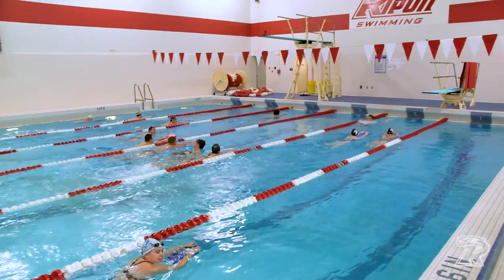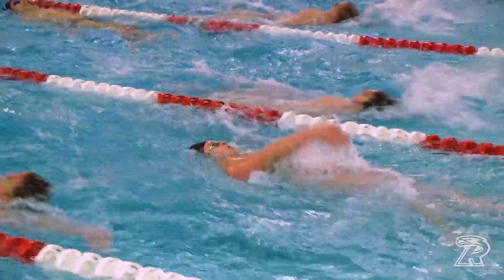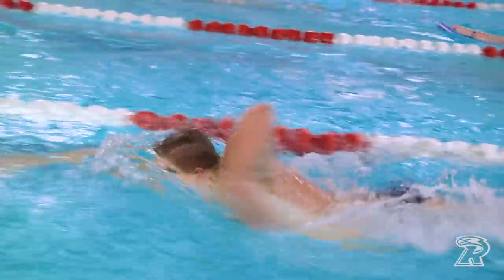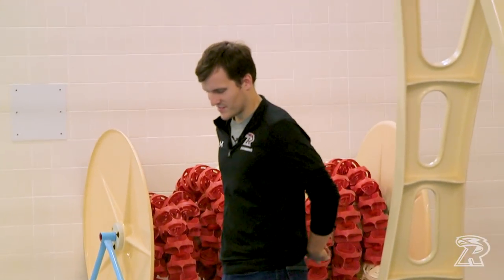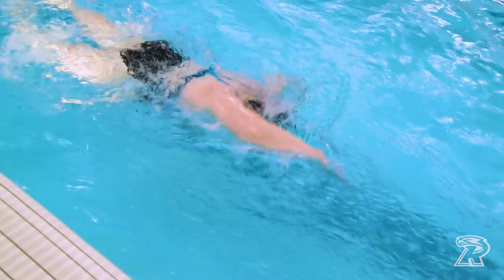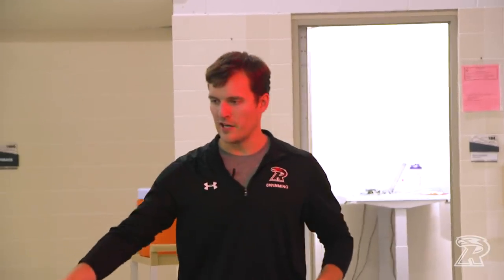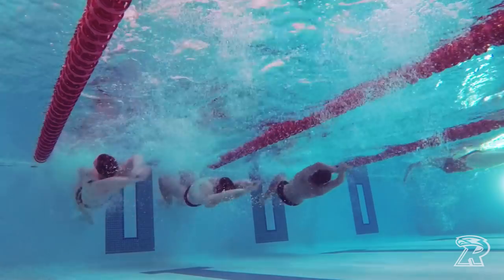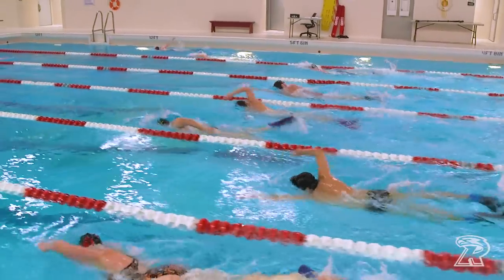Ripon College Swimming Afternoon Workout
Ripon College Men's and Women's Swimming Afternoon Workout.